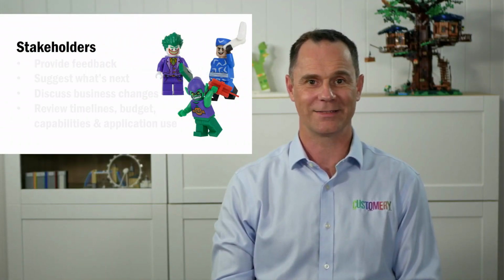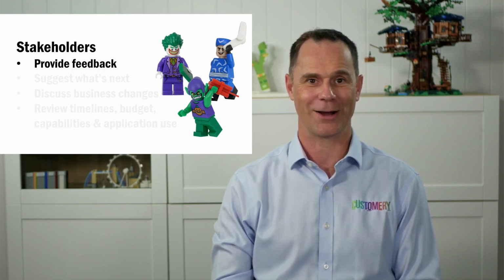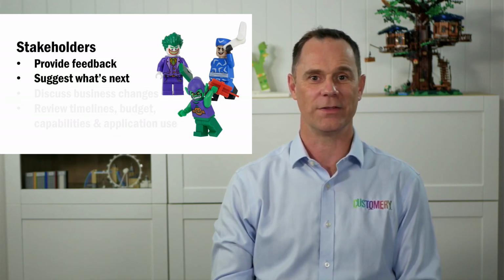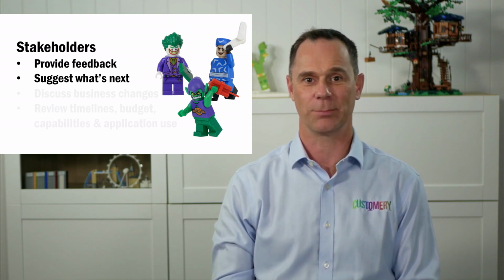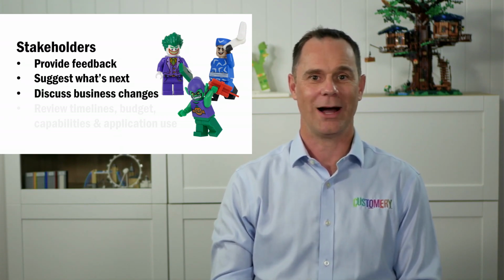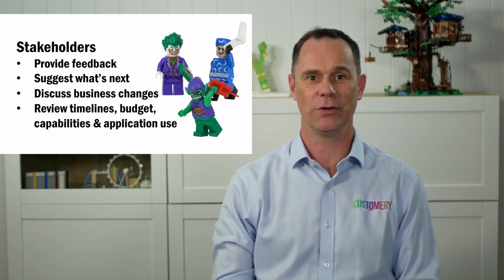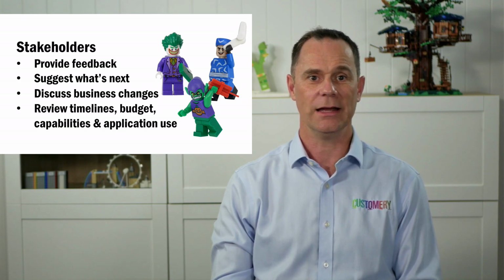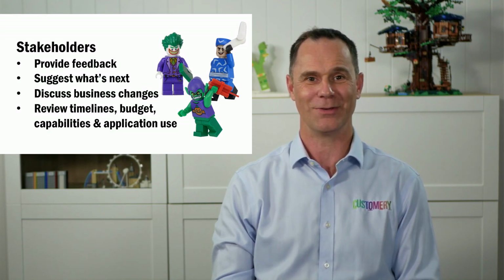Showcases or Sprint Reviews?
Is there a difference between showcases and sprint reviews for Scrum teams building Dynamics 365 or Power Platform applications? I think there is. This video includes a preview from my Scrum for Microsoft Business Apps online course

0:00 Start
0:20 Candidates keep calling it a showcase
0:35 What's a showcase in Scrum?
1:00 Sprint review
1:22 Purpose of the sprint review
1:39 Sprint review duration
1:56 Attendees and responsibilities
3:21 Did you spot the difference?
4:18 Scrum for Microsoft Business Apps